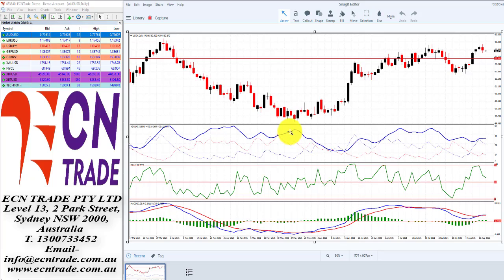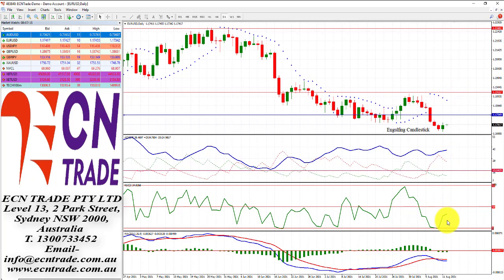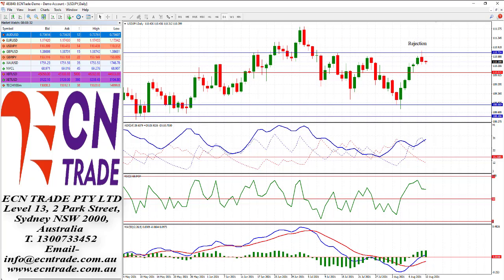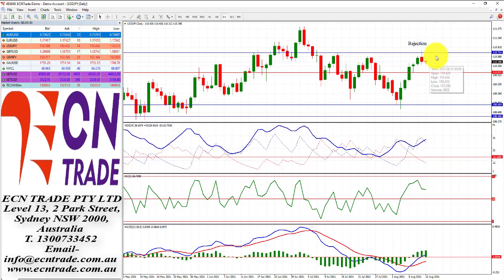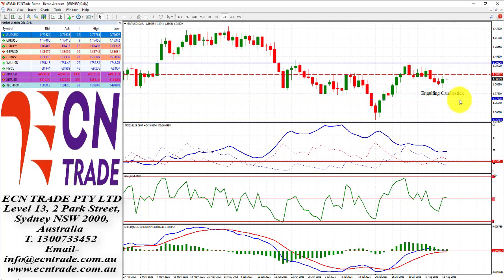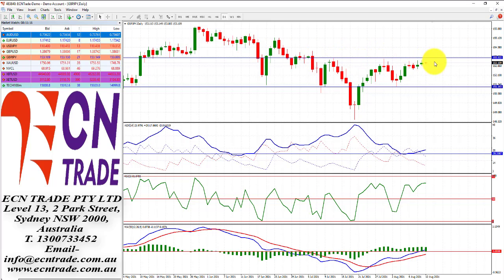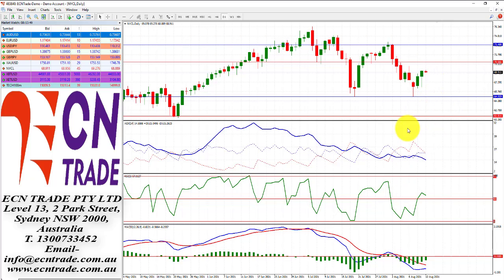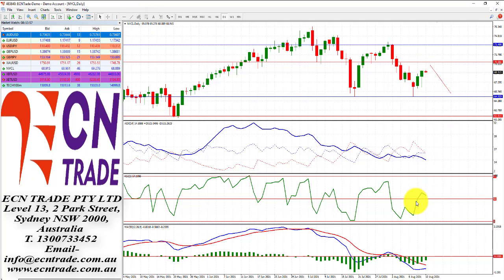ECNTRADE Webinar 2021 AUG 12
AUD/USD
Viewing the technical perspective, Wednesday’s rebound has improved on the upside bias. However, after six consecutive daily attempts, still questions any bullish contests upon the near-term cap at 0.7415 to 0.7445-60. Viewing the downside, the support is located from 0.7325 (minor), with a 0.7285 near-term base beneath.
EUR/USD
Viewing the technical arrangement, the Relative Strength Index (RSI) 3-daily ‘lookback’ indicator holds a negative signal, but out of the oversold zone, while the Moving Average Convergence Divergence (MACD) holds to a weak negative signal. The ADX indicator holds to a weak bearish trend.
USD/JPY
Assessing the technical pattern, the rejection still needs further confirmation to support a bearish bias. A close beneath 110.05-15 should put the bears on the path towards 109.55, 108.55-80. Conversely, until we see the downside call confirm, we could see one more test at 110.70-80, which should again fail